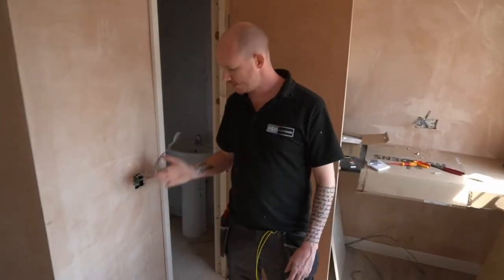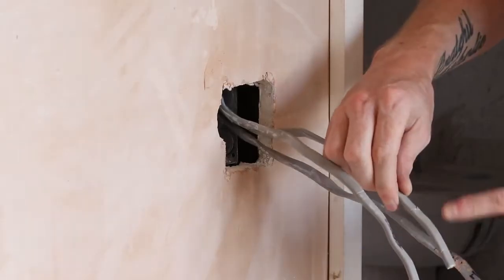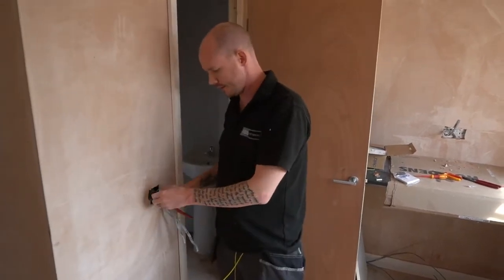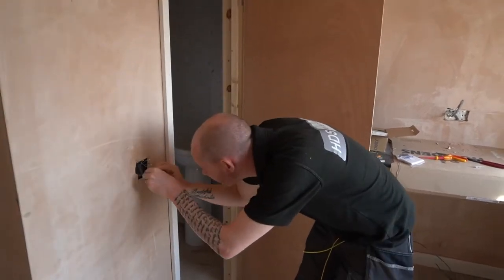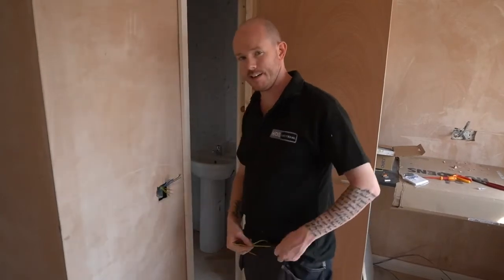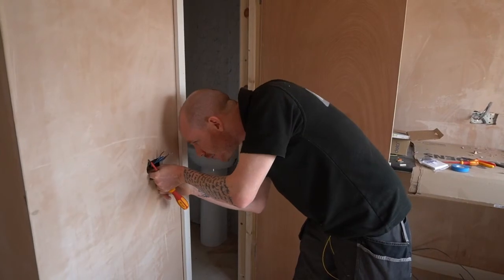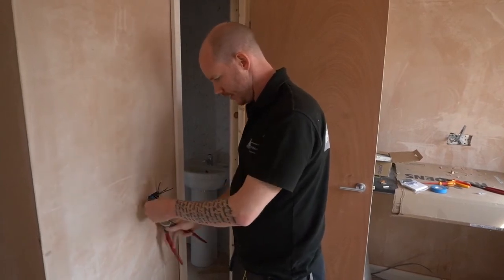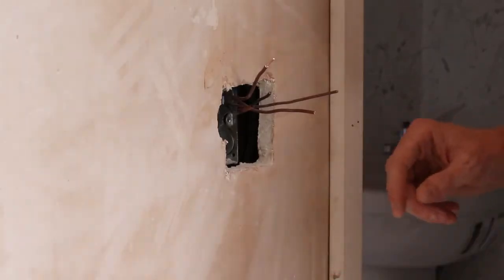How to fit a light switch 💡 step by step for an easy install 🔦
How to fit a light switch, step by step for an easy install and how to fit a light ⚡⚡⚡
My life as an electrician is unpredictable! Every day is a new adventure and today it is about creating light!

In this video we look at How to fit a light switch, step by step for an easy install and how to fit a light easily.

In this video, we're wiring a light switch. Easy to follow step by step instructions and explanations. Follow along with Howard on the installation of a light switch.

For more about How to fit a light switch, step by step for an easy install and how to fit a light, please check out our sparky channel where you can find more videos like this and covering these topics:
- How to fit a light switch
- how to wire a light switch
- light switch fitting
- install light switch
-  fit light switch step by step

I hope you enjoyed this video about How to fit a light switch, step by step for an easy install and how to fit a light, please remember to like and leave a comment